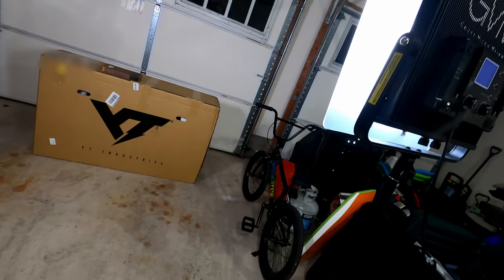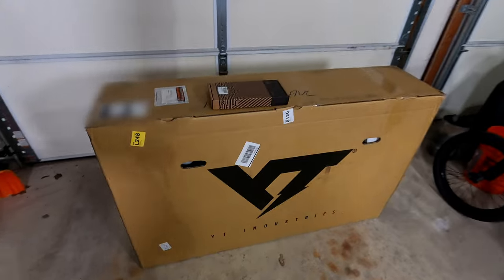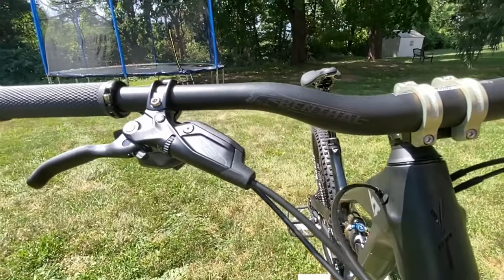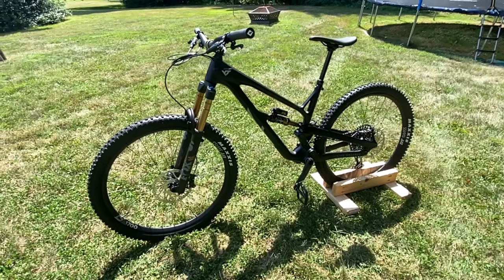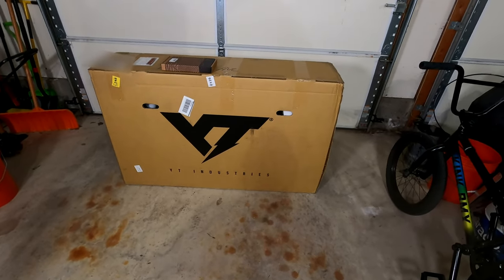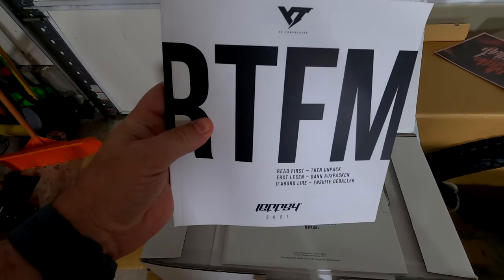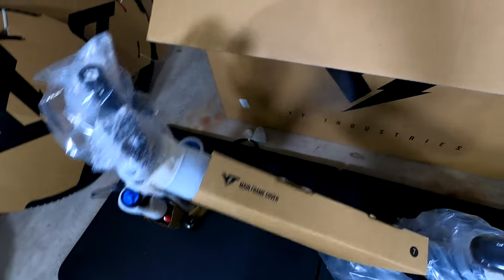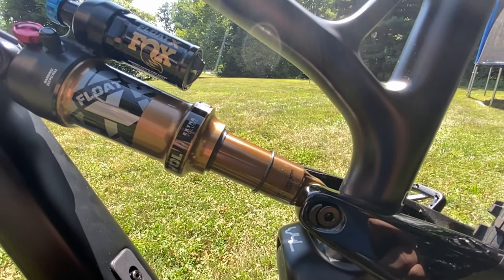I Bought A YT Jeffsy Core 4. Is It Too Much Bike For Me? // Unboxing // Assembly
I finally decided to buy a full suspension bike and it's the YT Jeffsy Core 4 by @YTIndustriesTV. I wanted to order it back in 2021, but missed the window and had to wait for it to be available again. It finally became available again at the end of June with an estimated ship date before September 5. It ended up shipping end of July and delivered in the beginning of August. This is way more bike than I need right now, but being the type of person I am, and after seeing what happened with my Marlin 7, I needed a mountain bike that would do and have everything included from day 1. I don't want to say in a few months that I should have spent a little extra to get this or that, and I didn't want to get into upgrading pieces here and there. So yes, this is more bike than I need. But hey, it's making me happy! The bike comes with a Fox 36 factory and Fox Float X factory from @FOXFACTORY , along with the SRAM X01 drivetrain from @SRAM. Also can't forget the amazing @Renthal_moto fatbars in all black. Watch the video to hear more about what comes on the YT Jeffsy Core 4, and to see the unboxing and a quick assembly. The video also has some slow motion close up shots of the bike. Looking forwarding to making some new content on my new YT Jeffsy Core 4 for everyone!

00:00  Intro
00:37  Height/Frame Size
01:34  Components/Spec
04:00  Jeffsy Lineup/Models
05:35  PNW Loam Pedals
05:58  Unboxing
06:20  extra hanger and fidlock thirstmaster 4000
06:34  ME FIRST box (manuals, tool kit, etc)
08:05  unpacking the wheelset
08:12  unpacking the frame
09:11  putting on the handlebars
09:22  putting on the derailleur
09:29  putting on the rear tire
09:34  putting on the front tire
09:55  Cinematic SloMo of Bike

Pro Bike Tool Torque Wrench
Pro Bike Tool T-Torque Tool
Pro Bike Tool Bike Pump
Park Tool Pedal Wrench - PW-4
4 Bike Rack
Cable Cutters

Garmin Fenix 6x Sapphire

Video/Picture Editing Adobe Premier and Photoshop Elements
Blue Yeti Microphone
GoPro Hero 8
512GB Memory Card
Additional Batteries
Battery Charger
Shorty Mount
Head Strap
Magnetic Swivel Clip
Suction Cup
Helmet Mount